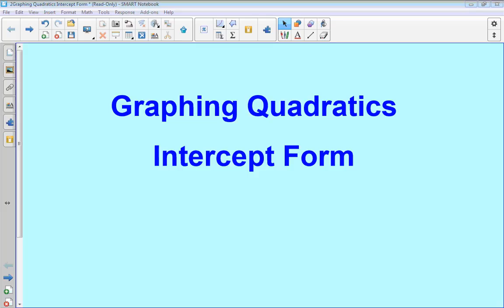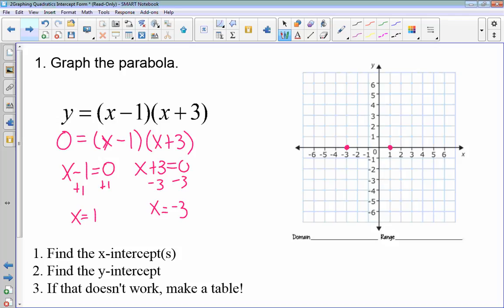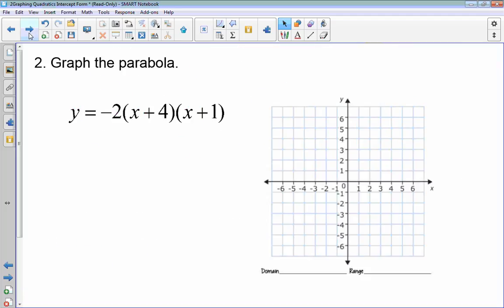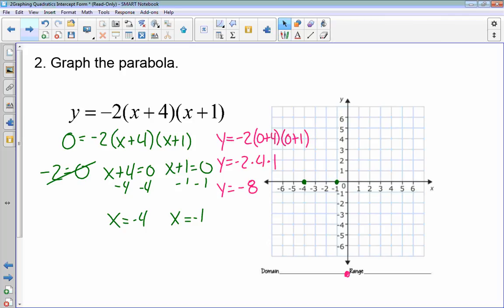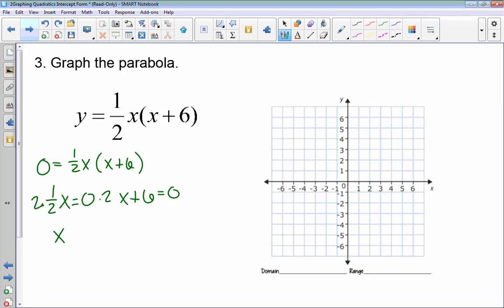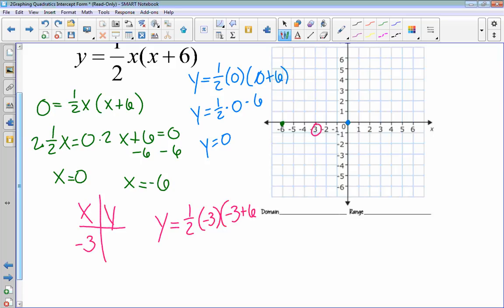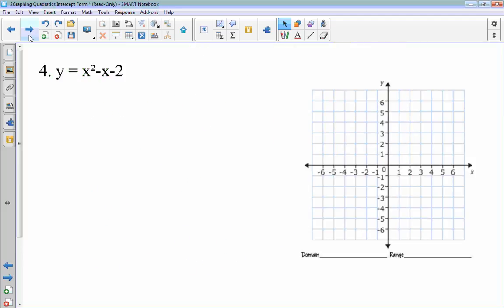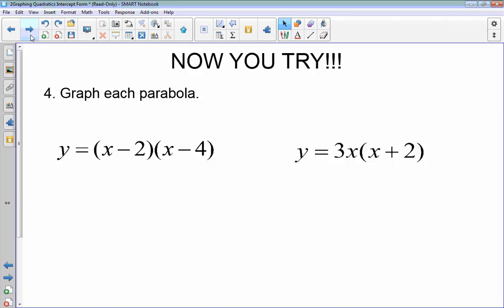2 Graphing from intercept form